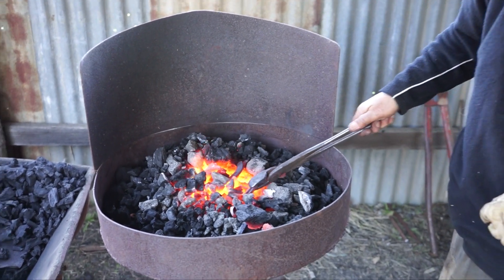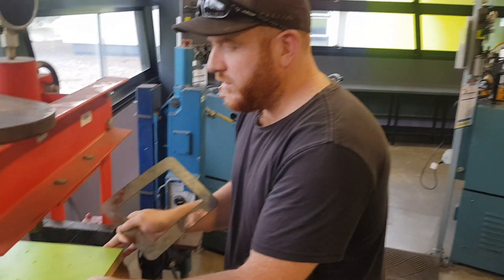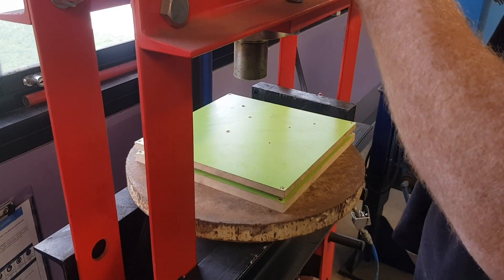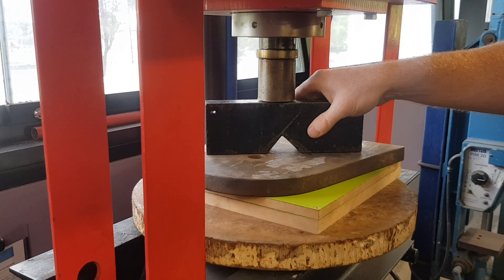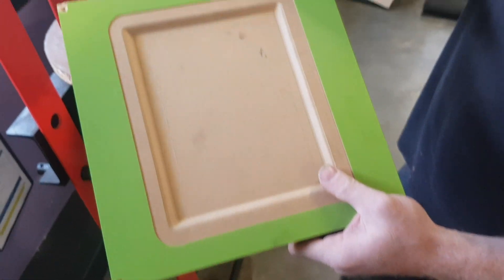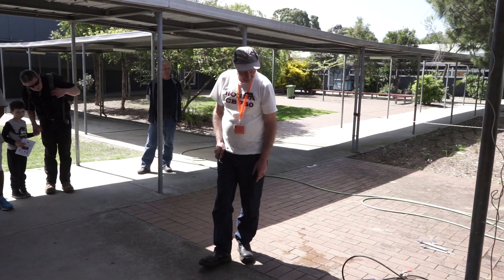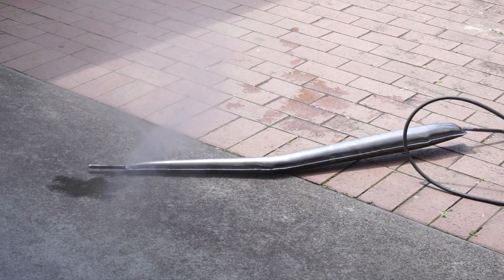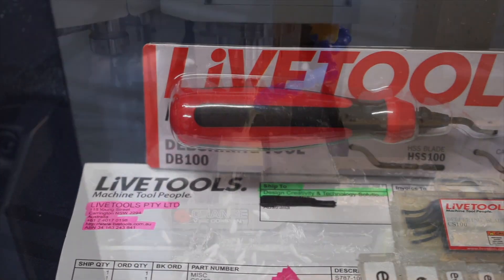Metal FORMING in your home shop - DIY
This video will outline 2 different types of metal forming you can do at home in your garage or workshop.  The metal forming covered today will be hydraulic press forming and water Hydro forming with a pressure washer.